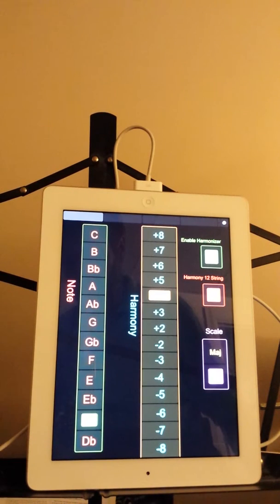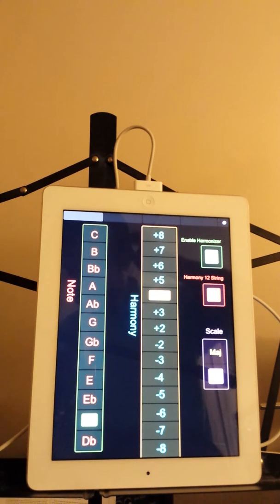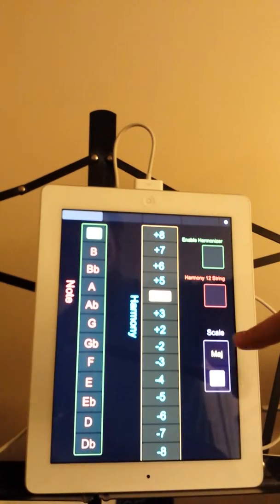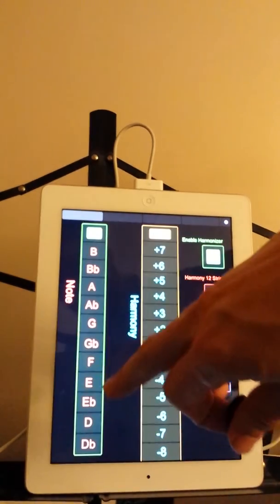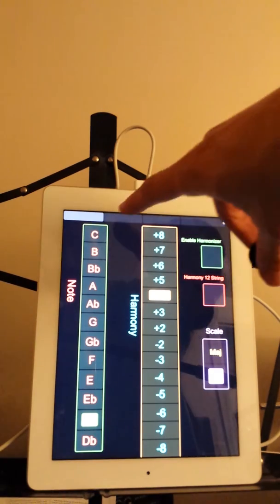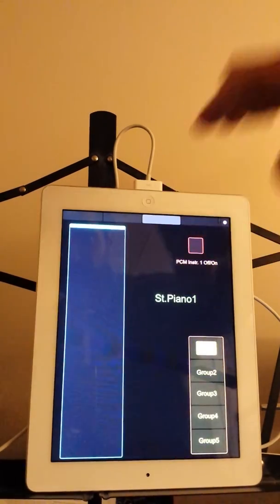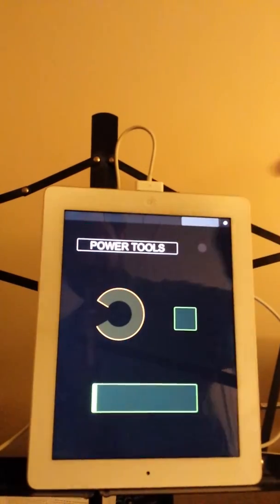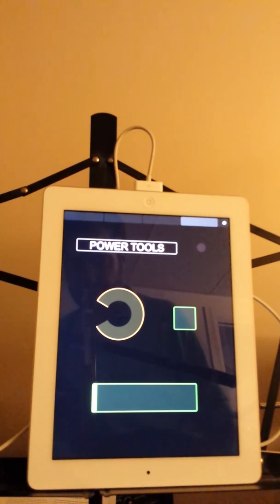ROLAND GR-55 key tools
Add-on I made for gr55 - harmonizer - alternate tunings and instrument select using raspberry pi , pure data and touchosc